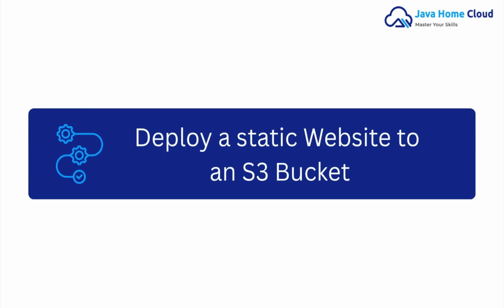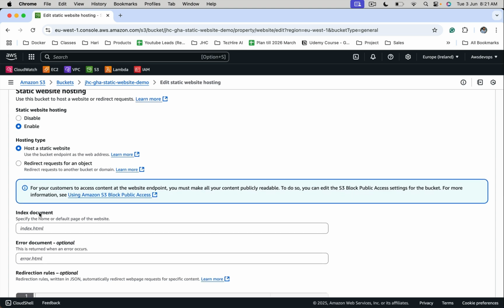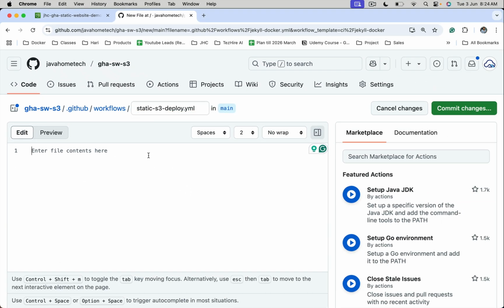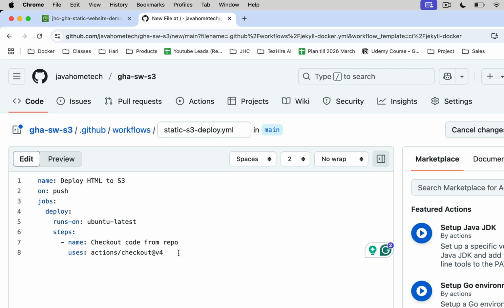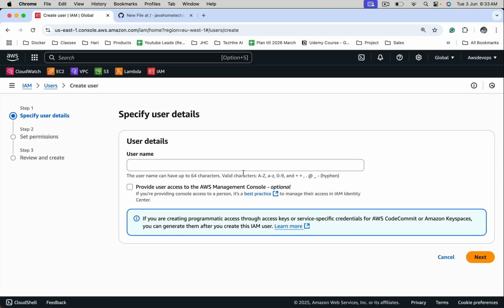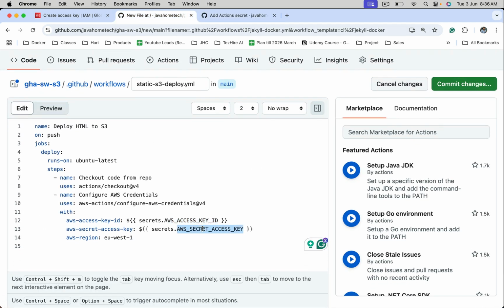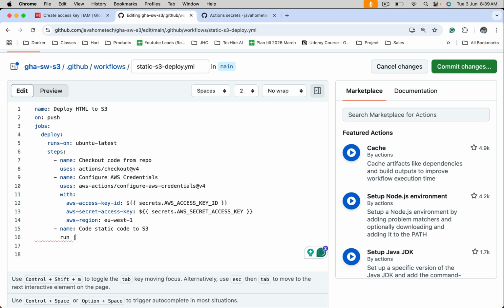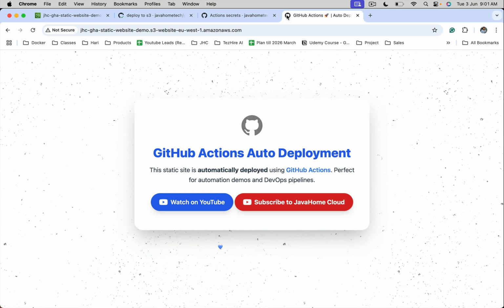GitHub Actions CI/CD | GitHub Actions Deploy static website to S3 | GitHub Actions CI/CD Demo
In this video, you'll learn how to deploy a static HTML file (index.html) to an AWS S3 bucket using GitHub Actions — and how to securely manage your AWS credentials with GitHub Secrets!

Whether you're building a simple static website or automating a personal project, this step-by-step tutorial shows you how to configure your CI/CD workflow to automatically upload index.html to S3 on every push.

🔧 What You'll Learn:

✅ How to configure GitHub Actions for S3 deployment

✅ Granting public read access to your S3 bucket

✅ Using aws s3 sync to upload only index.html

✅ How to add AWS credentials as secrets in GitHub Actions